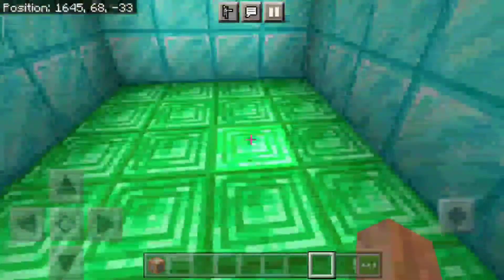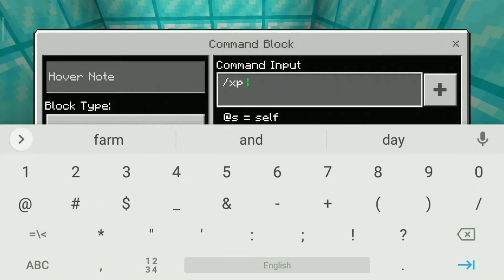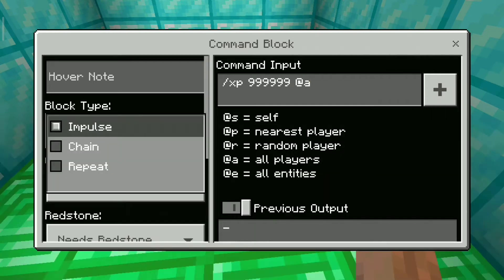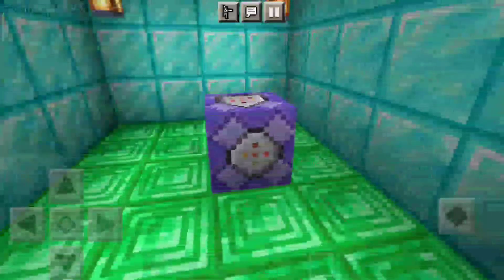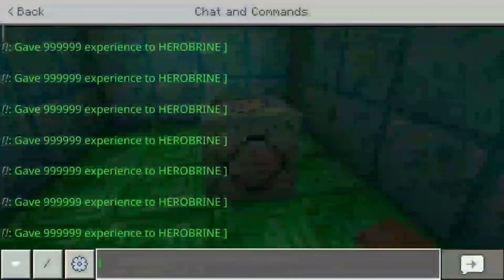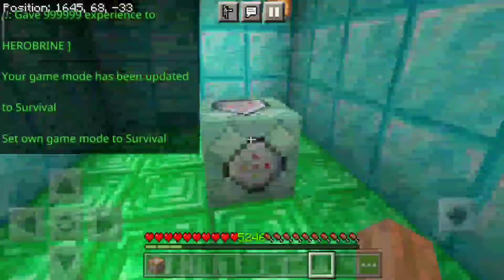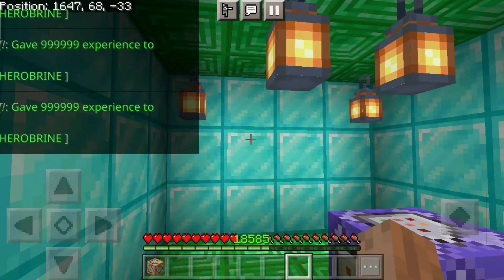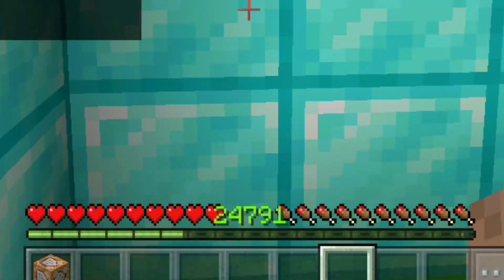HOW MUCH XP COLLECT IN MINECRAFT PE //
AMAZING FACT ABOUT MINECRAFT